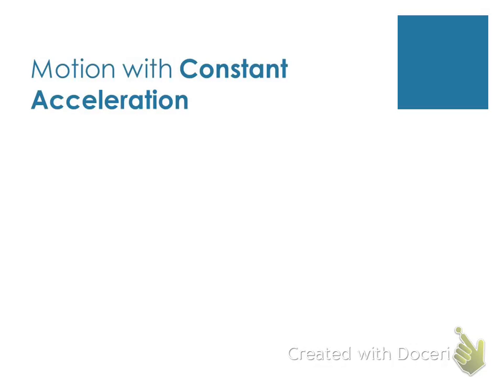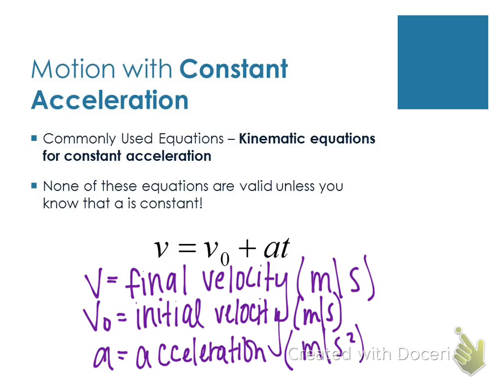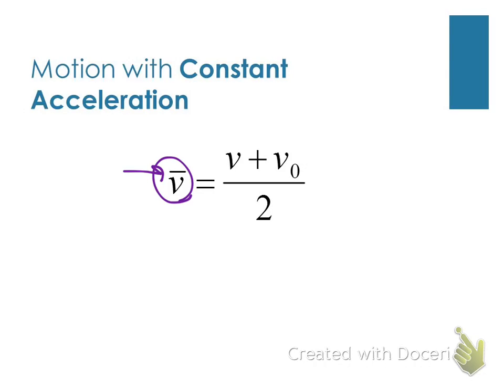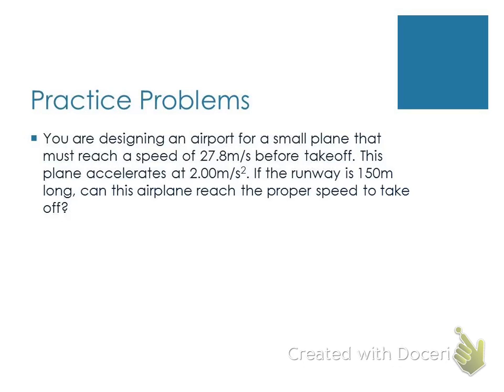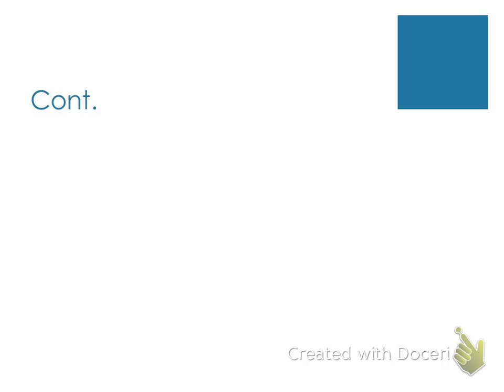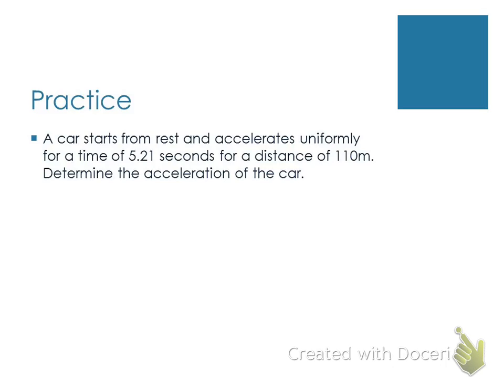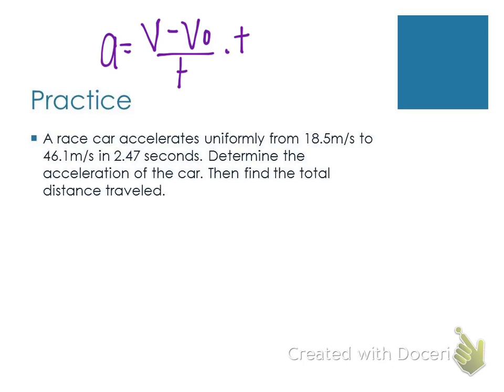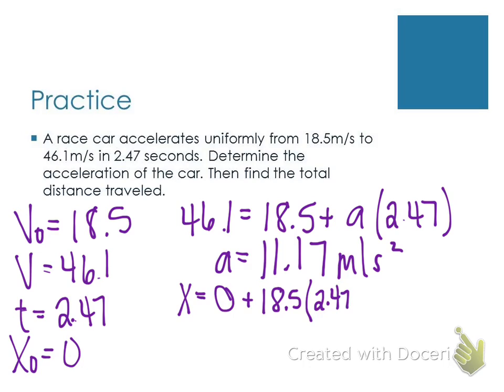HAP Kinematics 8.25.15